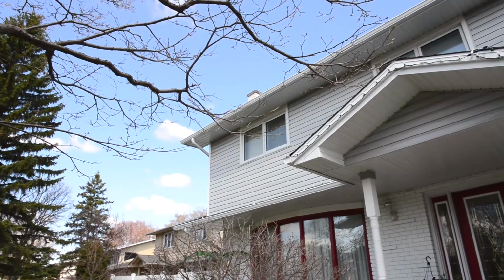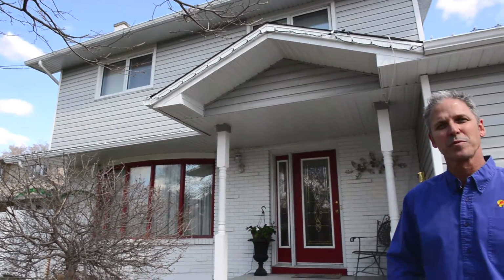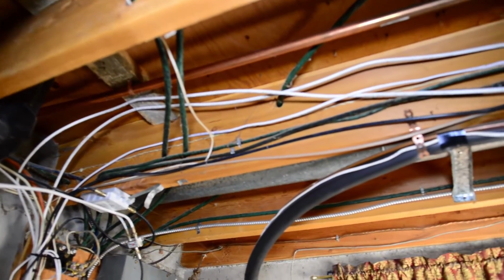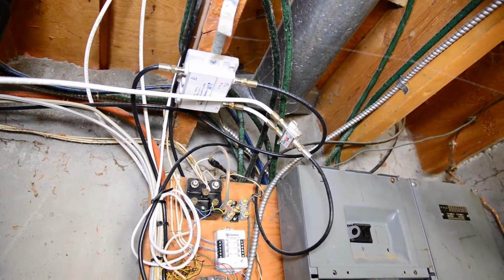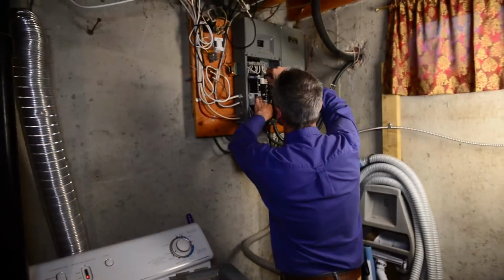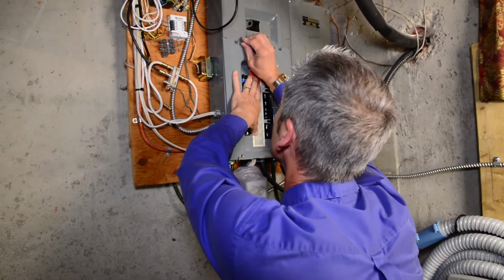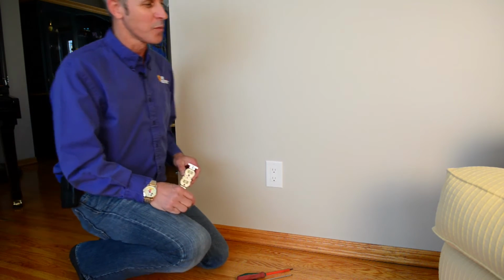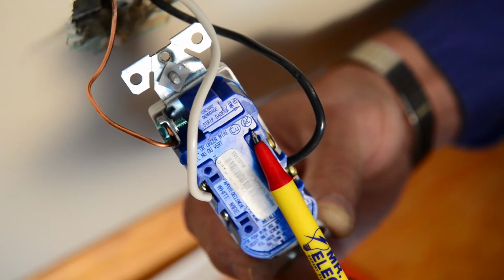Aluminum Wiring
This is your typical two bedroom house built in Winnipeg between 1970 and 1975, and it has aluminum wiring.
 Hi, I'm Chuck Lewis from Mr. Electric of Winnipeg and today we're going to be talking about aluminum wiring and the precautions you can take to make sure your wiring is safe.
 How aluminum wire becomes unsafe is because it heats and contracts as it's used. As a result, over time, the joints get loose at the plugs, the switches and the lights. When the joints are loose they can cause an arching. Arching means the current comes across a gap in these devices, kind of like a spark plug in a car. It's dangerous and it can cause injury or fire.
 Aluminum wire will always give you a sign, so keep an eye out for flickering lights. It's like a car with a rattle. The longer you leave it, the bigger the problem becomes. In aluminum wiring if you see flickering lights, that's a sign that your aluminum wire is stressed.
 Aluminum wiring came out from 1970 to 1975. If you home was built in this period you most likely have it. The reason aluminum wiring was [previous 00:01:15] was because copper wiring went thought the rough. As a result, aluminum was used to save on cost. When you open up your panel you will sometimes find a combination of half copper half aluminum wiring. When copper prices fell in the mid seventies copper wiring was affordable again and incorporated into homes construction and then built along with aluminum wiring.
 Your home is your biggest investment. Your wiring is what gives your home life. Before you purchase a house, one of the best ways to assess your investment is go get a qualified electrician to open your panel to determine if you have copper or aluminum wiring, and what percentage is aluminum.
 If you do have aluminum wiring, an electrician can go through your entire house and open up all the switches and joints and tighten them all to mitigate the risk of fire. Furthermore, an electrician can tell you if the proper aluminum [wraps 00:02:04] were used, or whether a special product called penetrox was applied to ensure the aluminum connections were properly treated. The wraps are used to safely join wires from your circuit to your device like a switch or a plug.
 Over time, homeowners got tired of the beige plugs like these and started installing the new décor plugs like these. What they didn't know, there's a major difference the beige plugs and the décor plugs they were installing. To determine if your décor plug is aluminum approved simply look at the back. There you will see two symbols, Cu for copper approved and Al for aluminum approved. If the Al is crossed out it is not approved for aluminum wiring. Again, if they are not approved they are at risk for fire.
 If you find your home has had the aluminum devices removed, and they've installed décor devices that are not approved, you can fix this problem by pig-tailing off with a piece of copper wire to the aluminum wire by using an aluminum wrap with penetrox as a coating on the wire, making sure that your copper joints are nice and tight and that the copper wire comes to your new device, but before doing this, check with your insurance provider to make sure this is approved method.
 Again, eliminate the guess work. We strongly recommend that you contact your insurance company, hire a qualified electrician so they can make recommendations and provide solutions.
To help you make informed decisions about how the wiring in your home works, and what you can do to keep it safe, I'm Chuck Lewis for Mr. Electric of Winnipeg.